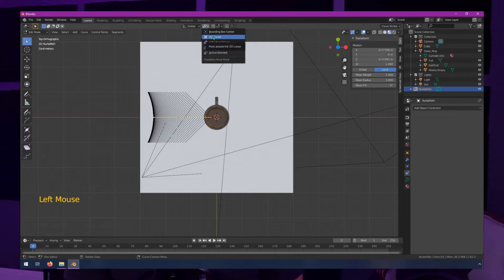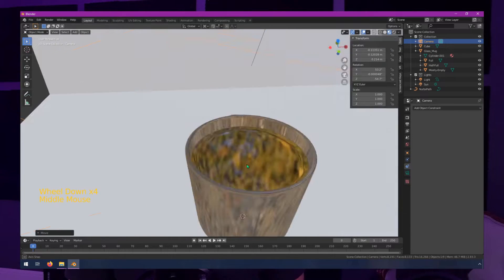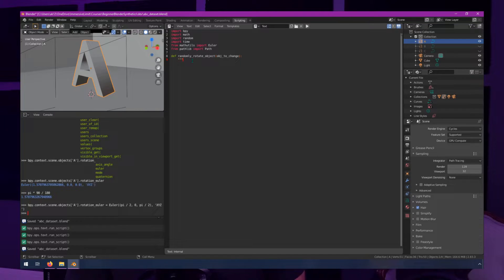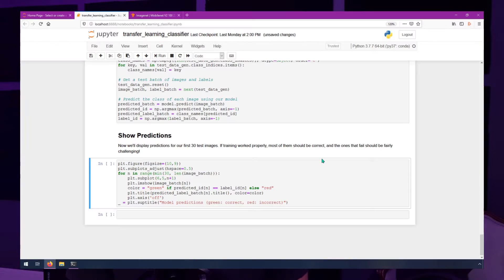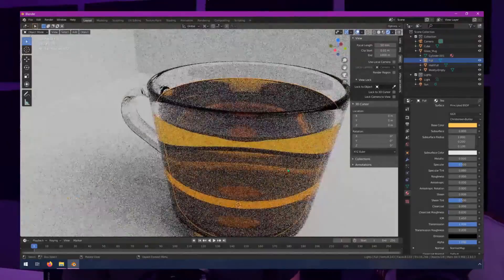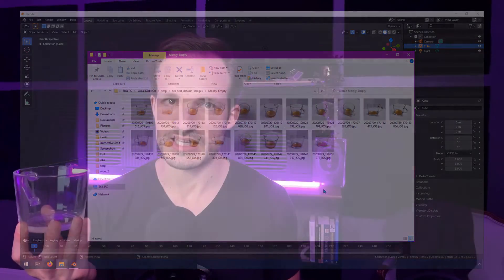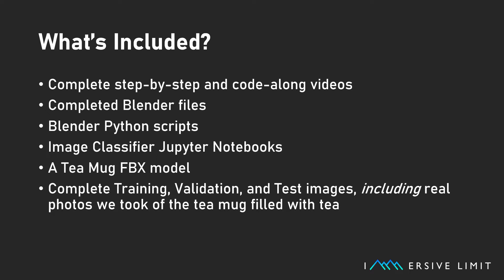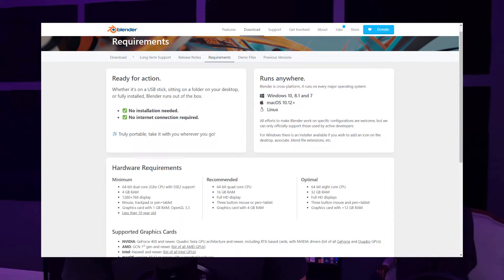3D Rendered Datasets in Blender for Beginners Course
🎉This course is now available on YouTube!!
We will be releasing the course in parts, but we'll make sure to add each video to a playlist (link below) so you can go through the course easily. We've timestamped the videos so you can navigate through them quickly.

Join us over on the Immersive Limit forum for more content and to connect with other people in the community. We're excited to see you there!

Track name: LTN - Thunderball (Radio Edit)